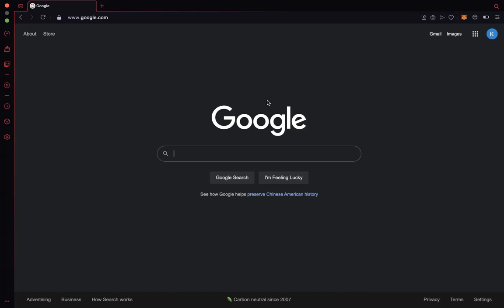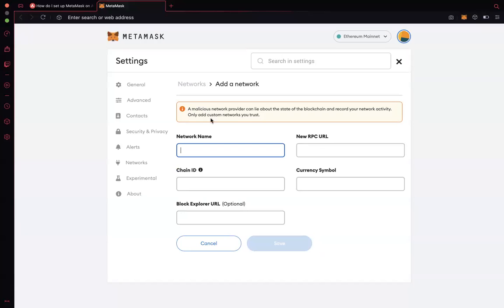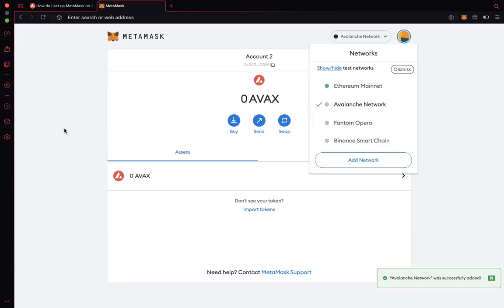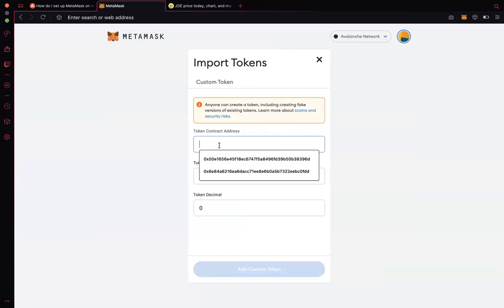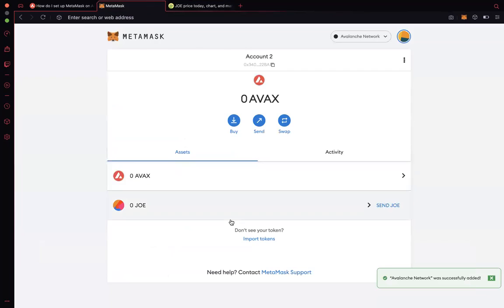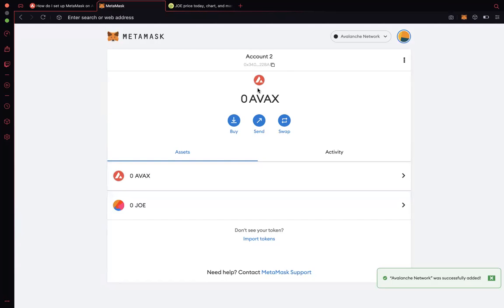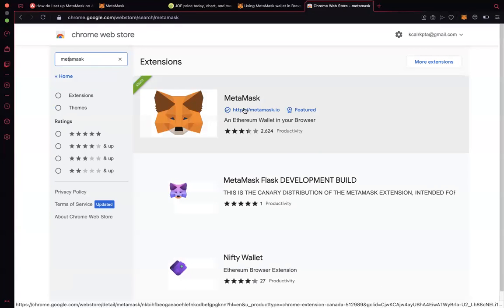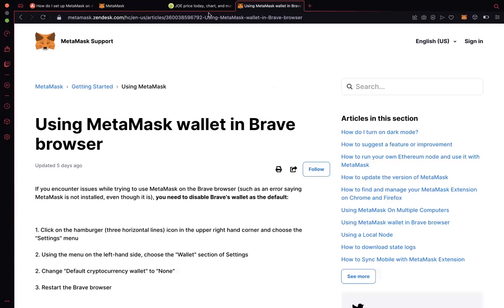Adding Blockchain Networks To Metamask - TheCryptoSpyder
How to add networks to Metamask wallet as well as how to add a Metamask browser extension to a browser on your computer and how to add tokens to Metamask. TheCryptoSpyder